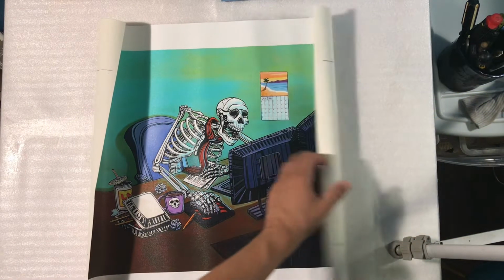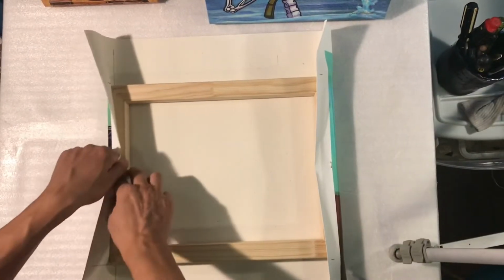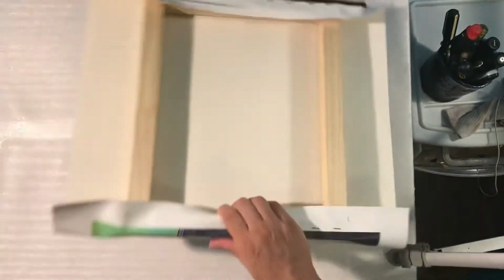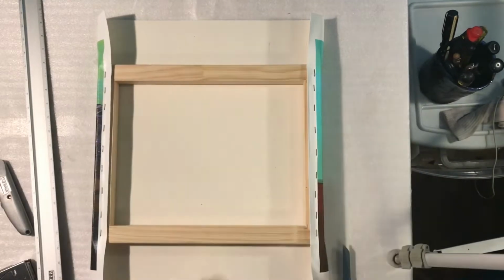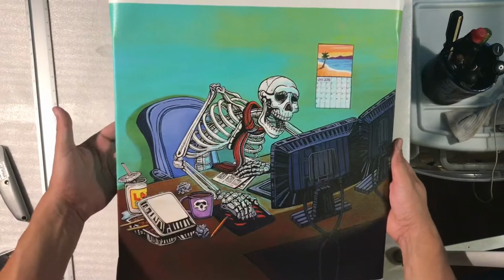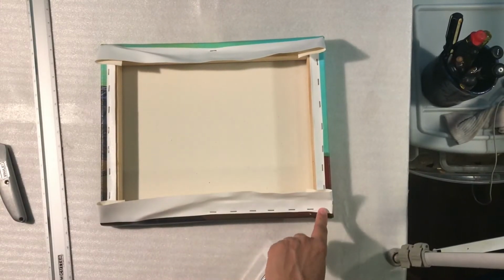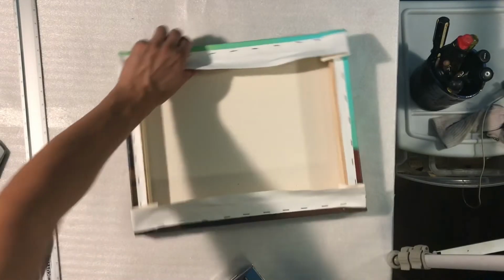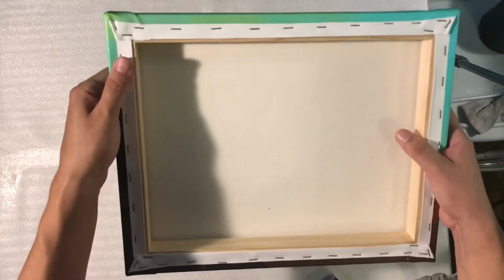Stretch your Canvas Art Prints like a Pro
Learn how to stretch canvas prints of your own artwork with Lowbrow artist Jacob Medina.  This video will show you step by step how to stretch canvas Giclees, what tools to use, and how to make a clean professional looking canvas.